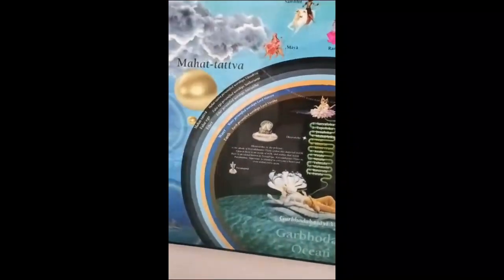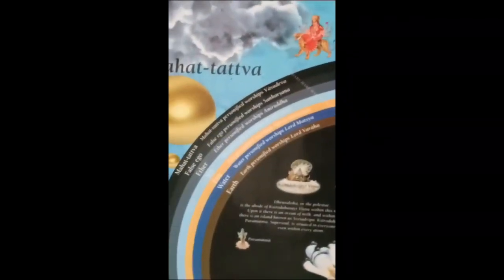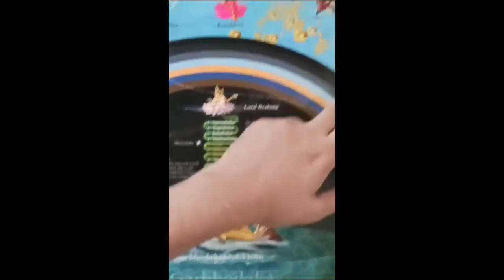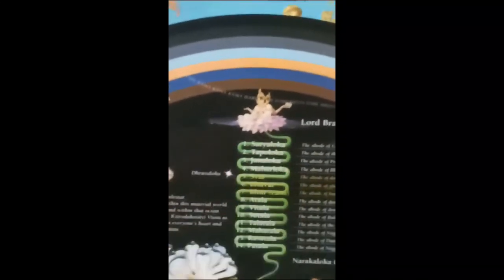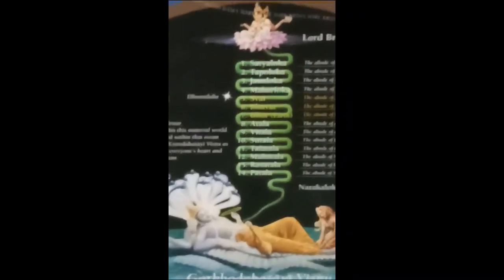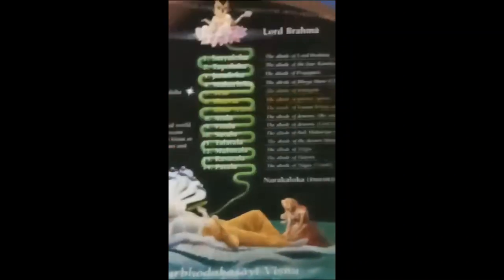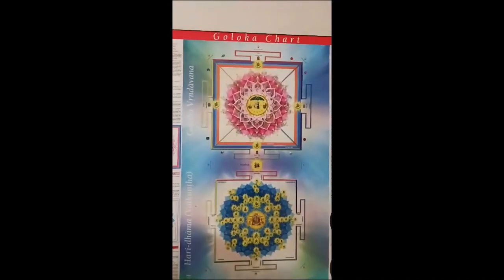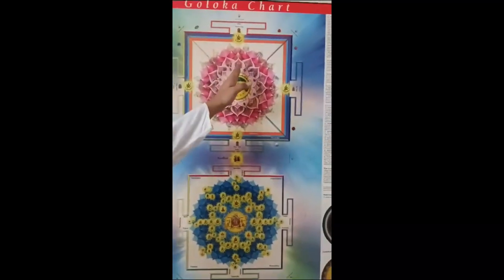Vedic description of Universe and the spiritual world ~ Vedic cosmology // TOVP / Goloka chart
This is a spiritual video. Please watch it till the end.